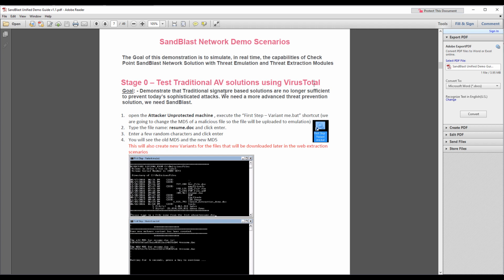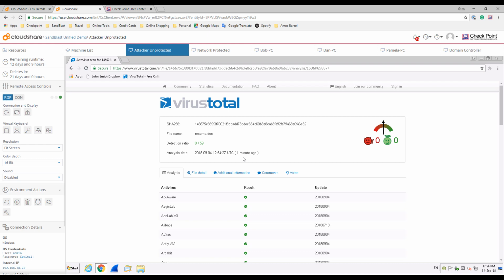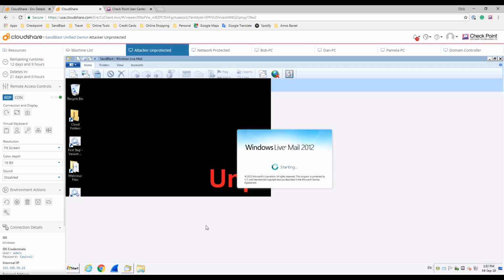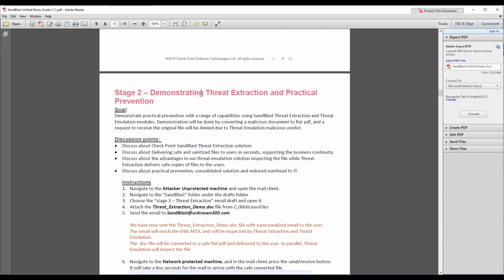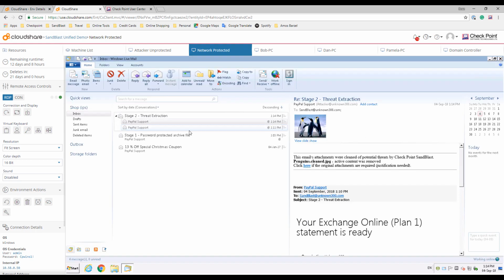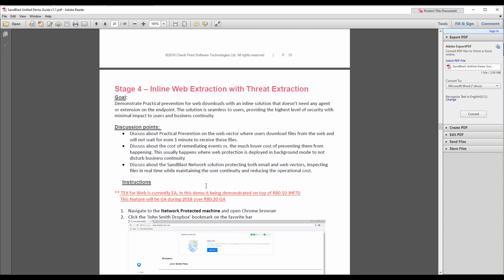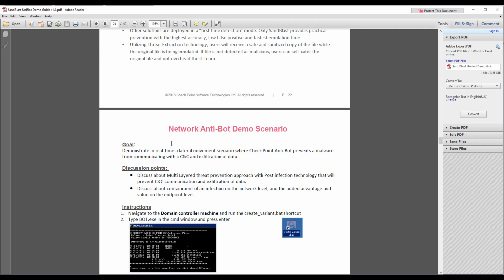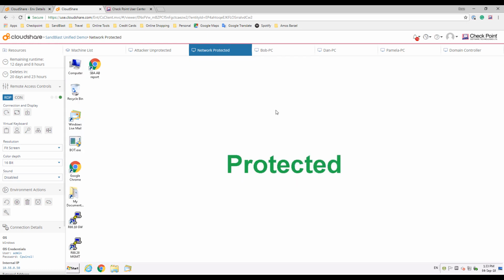SandBlast Unified Demo Training Network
Zero-day protection offering network security with evasion-resistant malware detection and complete protection from the
most advanced attacks, ensuring quick delivery of safe content to users.